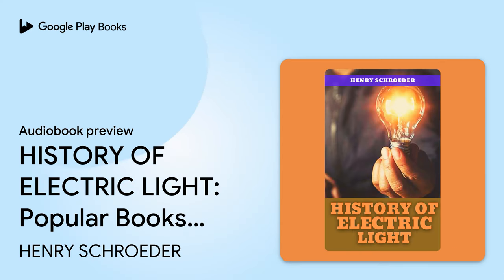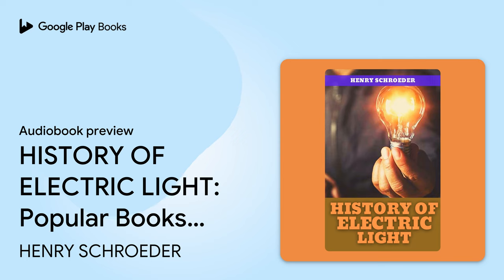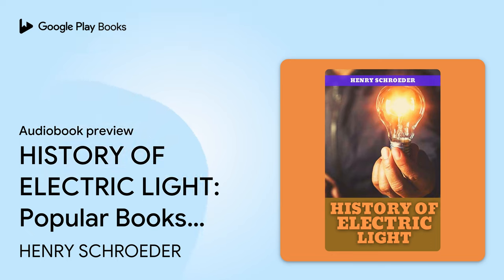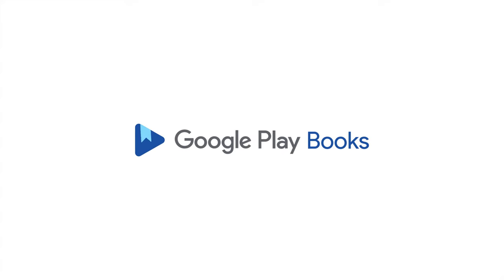HISTORY OF ELECTRIC LIGHT: Popular Books by… by HENRY SCHROEDER · Audiobook preview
HISTORY OF ELECTRIC LIGHT: Popular Books by HENRY SCHROEDER : All times Bestseller Demanding Books
Authored by HENRY SCHROEDER
Narrated by Madison

0:00 Intro
0:03 BOOK : HISTORY OF ELECTRIC LIGHT
0:19 FOREWORD
3:21 TOPIC :  EARLY RECORDS OF ELECTRICITY AND MAGNETISM
5:47 TOPIC :  MACHINES GENERATING ELECTRICITY BY FRICTION
7:33 TOPIC :  THE LEYDEN JAR
9:34 TOPIC :  ELECTRICITY GENERATED BY CHEMICAL MEANS
12:38 TOPIC :  IMPROVEMENT OF VOLTA’S BATTERY
13:53 TOPIC :  DAVY’S DISCOVERIES
15:26 TOPIC :  RESEARCHES OF OERSTED, AMPÈRE, SCHWEIGGER AND STURGEON
16:43 Outro

BOOK DESCRIPTION

In the year 1884 a Section of Transportation was organized in the United States National Museum for the purpose of preparing and assembling educational exhibits of a few objects of railroad machinery which had been obtained both from the Centennial Exhibition held in Philadelphia in 1876 and still earlier as incidentals to ethnological collections, and to secure other collections relating to the railway industry. From this beginning the section was expanded to include the whole field of engineering and is designated at present as the Divisions of Mineral and Mechanical Technology. The growth and enlargement of the collections has been particularly marked in the fields of mining and mineral industries; mechanical engineering, especially pertaining to the steam engine, internal combustion engine and locomotive; naval architecture, and electrical engineering, particularly the development of the telegraph, telephone and the electric light.

AUDIOBOOK DETAILS

Language: English
Publisher: BEYOND BOOKS HUB
Duration: 2 hr, 46 min
Genres: Fiction / Classics, Literary Collections / Ancient & Classical